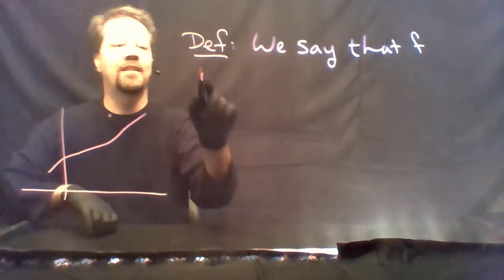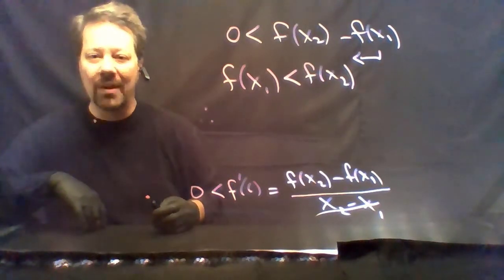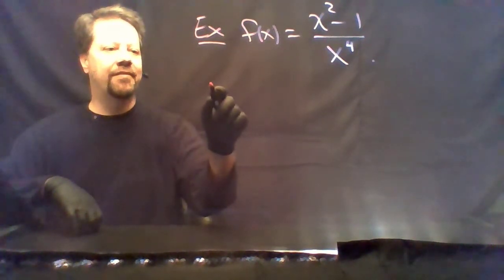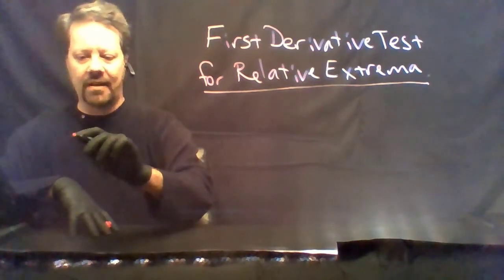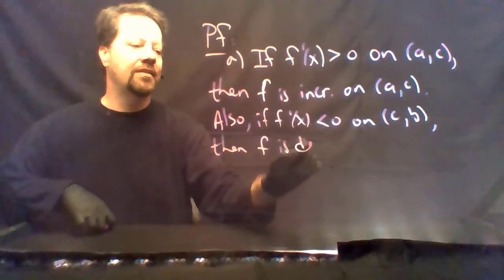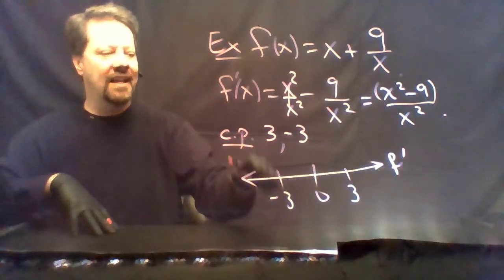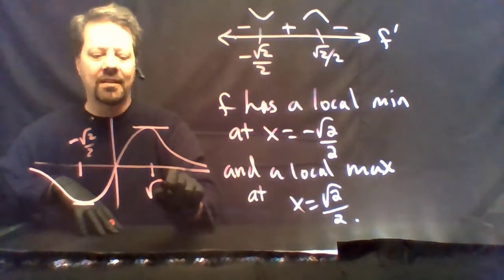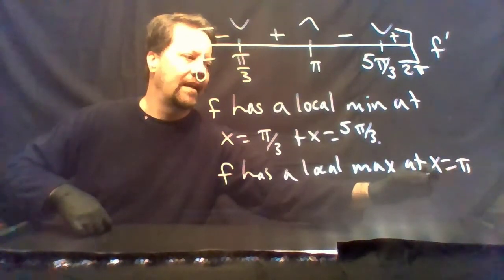Cal1Mod3Lect3a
Increasing, Decreasing, the First Derivative Test for Relative Extrema